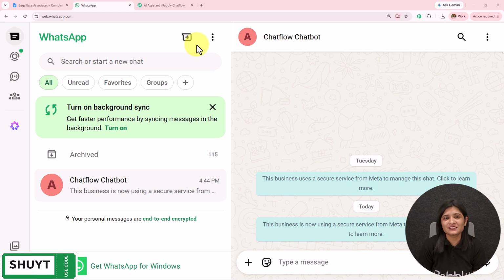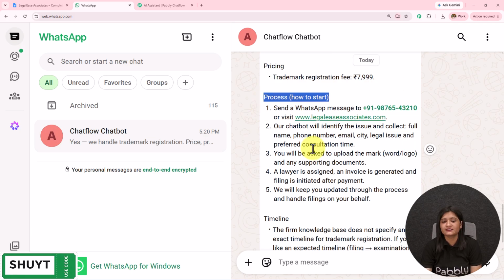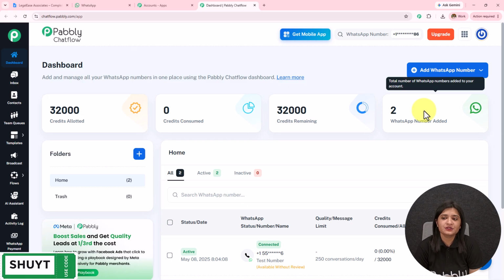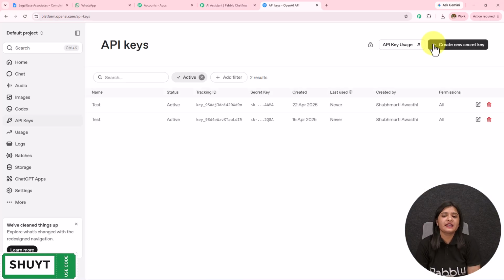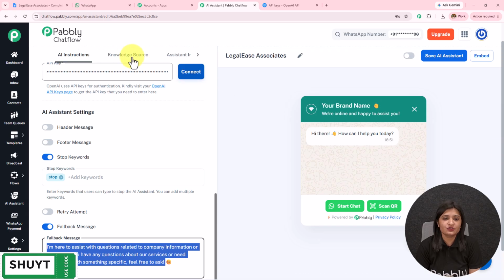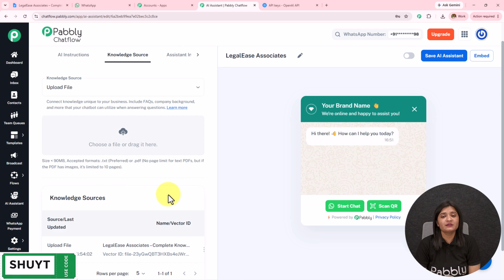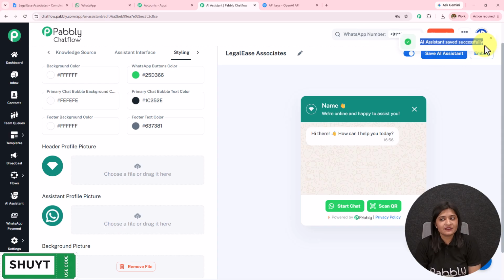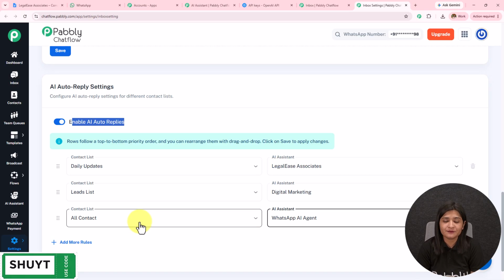How Law Firms Can Automate Client Queries Using WhatsApp Chatbot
Are you a law firm looking to enhance client communication? Discover how to effortlessly automate client queries using a WhatsApp chatbot with Pabbly Chatflow!

📚 In this insightful tutorial, you’ll learn how to:

 ✅ Create a WhatsApp chatbot tailored for legal inquiries
✅ Provide instant responses to common client questions
✅ Implement a user-friendly drag-and-drop interface—no coding skills needed!
✅ Streamline client communications with automation features
✅ Integrate your chatbot with existing systems for a smooth workflow

By implementing this automation, law firms can improve client satisfaction, reduce response times, and focus on providing top-notch legal services. ✨